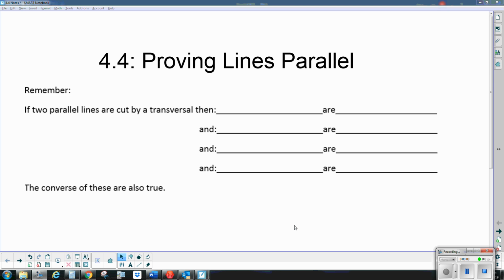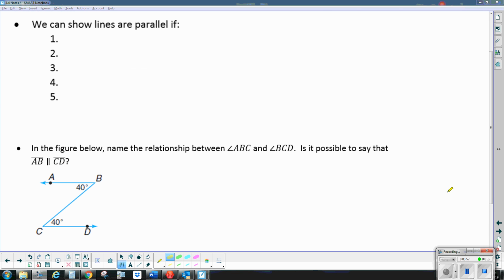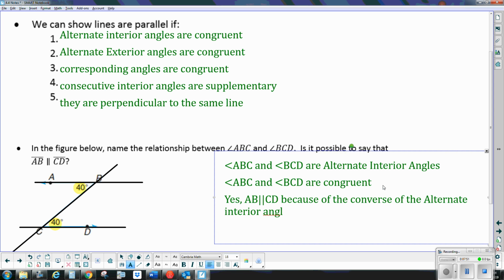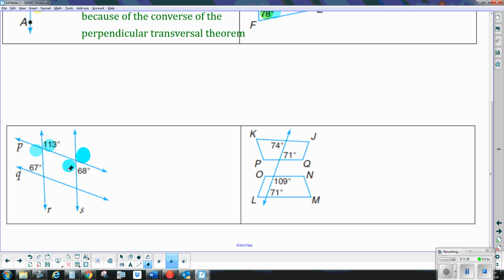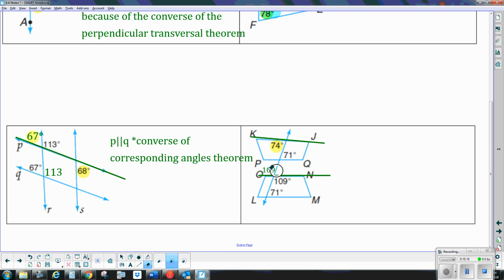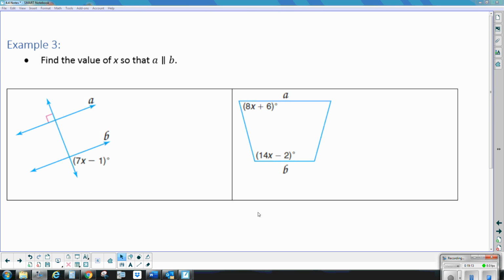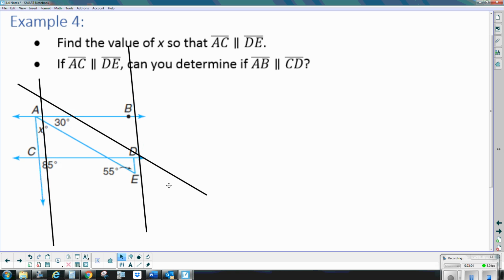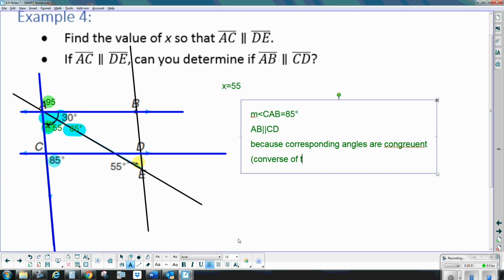4 4 Proving Lines Parallel Video Lesson Blaufuss